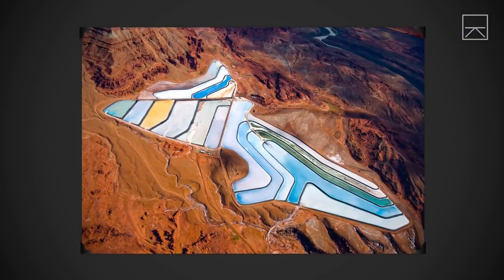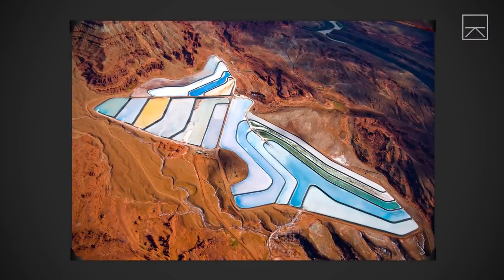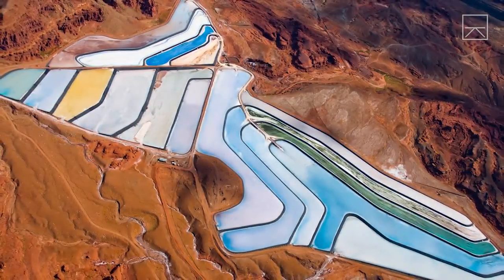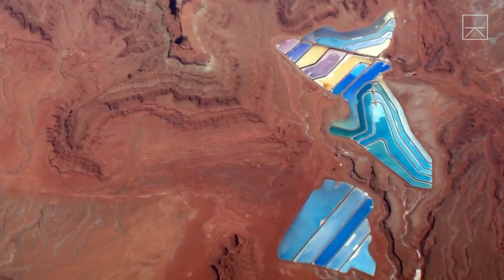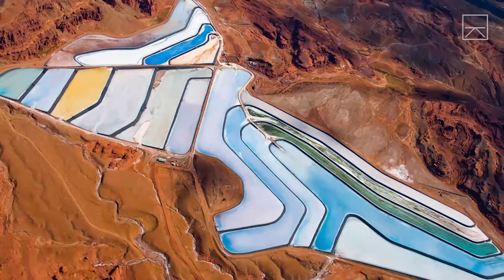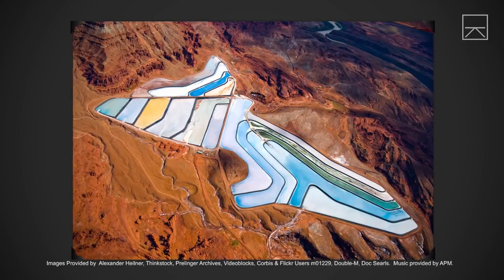You Can Only See These Unbelievable Pools From A Plane -2017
Some places can only be seen thousands of feet in the sky. This weekly .

Who would have thought that people would take the normal everyday toilet and create it into something CRAZY? Here are 21 of the most unbelievable toilets.

Weird creatures and monsters always fascinate us. Even if it scares the heck out of us. The more bizarre, the better. Just like these sightings caught on camera.